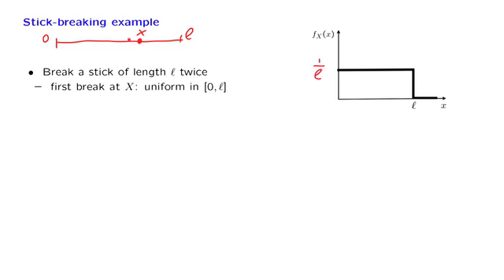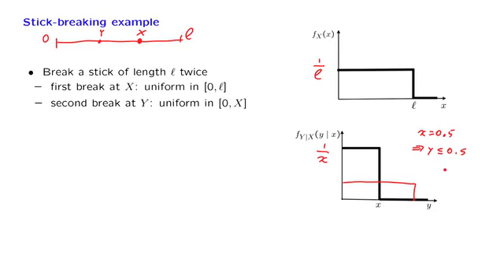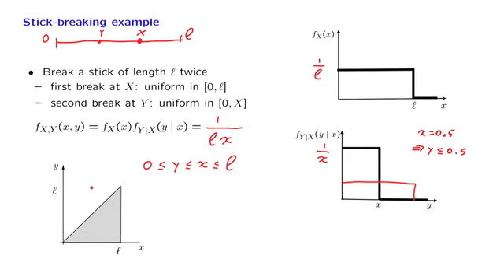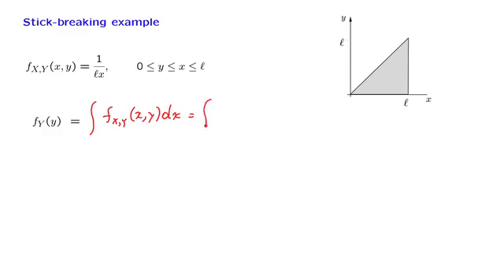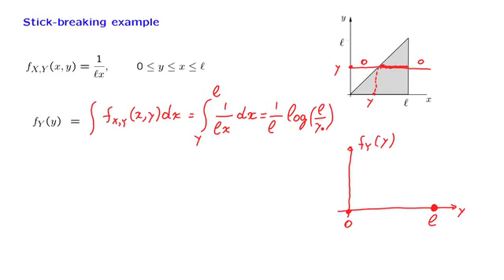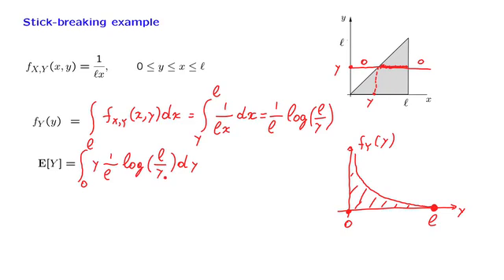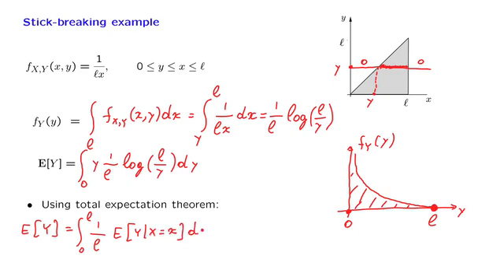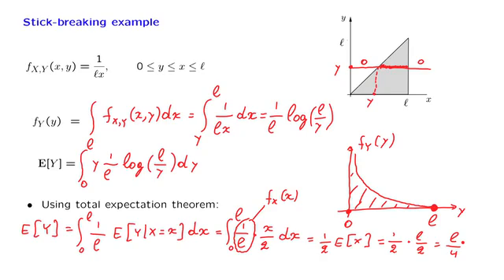Introduction to Probability Course Lesson 89